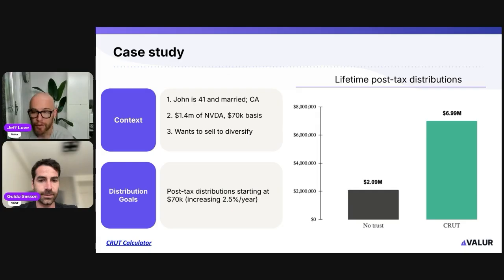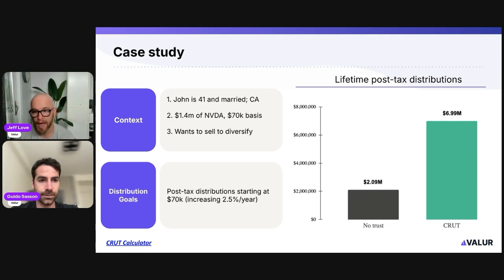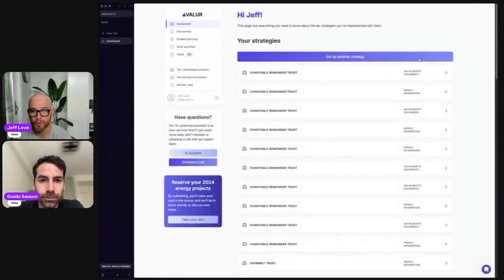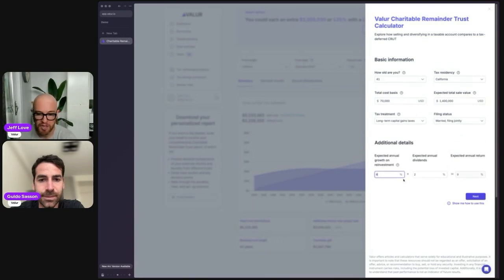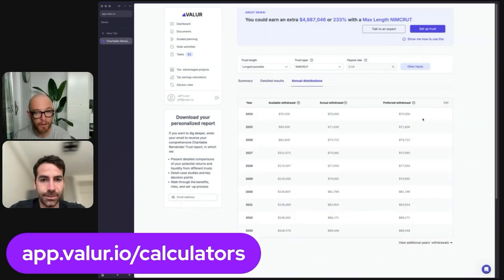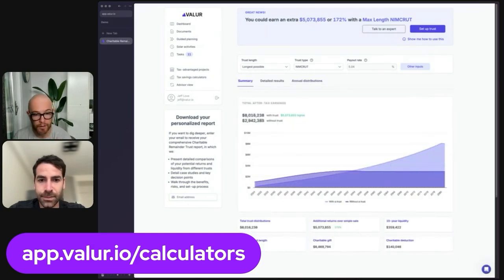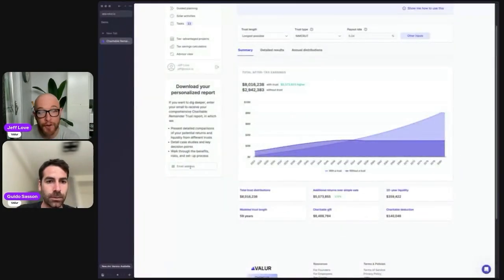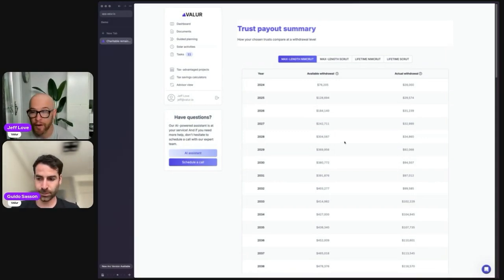CRUT Case Study with Real-Time Calculations using Valur Calculator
In this episode, we explore a real-time case study of a 41-year-old California resident planning to sell $1.4 million in NVIDIA stock. We demonstrate using a calculator how a Charitable Remainder Unitrust (CRUT) can significantly increase post-tax wealth compared to a straightforward sale. We assume a modest 6% growth and 2% dividends, showing the potential for 7 million with a trust compared to 2.1 million without. The flexibility of the CRUT strategy allows for tailoring annual distributions, potentially increasing the end amount to 8 million. Our focus is on providing guided planning tools to help clients make informed financial decisions and connecting them with financial advisors if necessary.

00:00 Introduction to the Case Study
00:03 Setting Up the Scenario
00:54 Exploring the Calculator
01:30 Understanding Capital Gains and Opportunities
01:48 Modeling the Case
02:08 Analyzing Results and Liquidity
02:53 Interactive Tools and Guided Planning
03:09 Consultation and Next Steps
03:30 Advisor Tools and Custom Reports
04:18 Conclusion and Final Thoughts